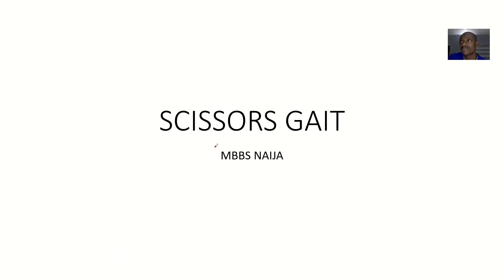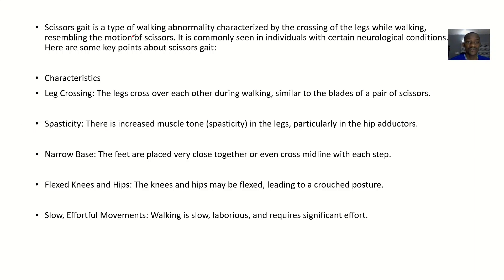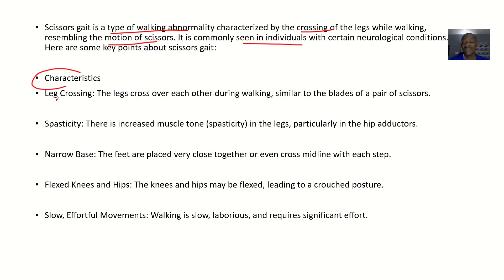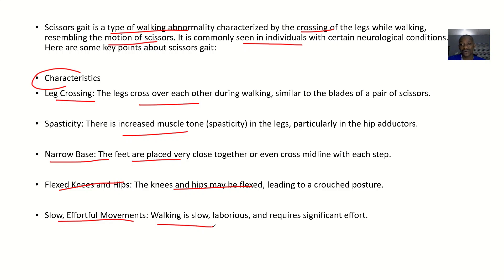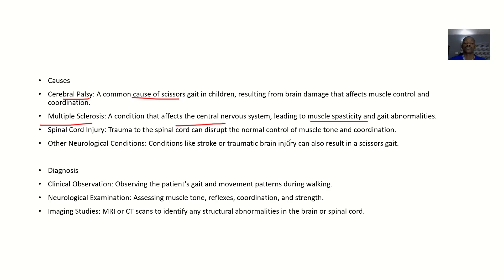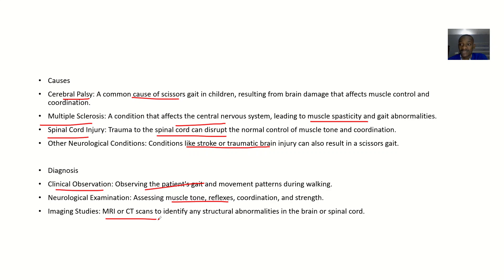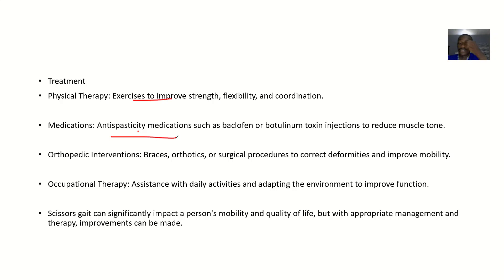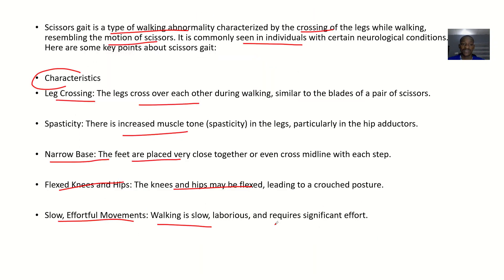Scissors Gait ; Definition, Causes, Characteristics, Diagnosis, Treatment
Scissors gait is a type of walking abnormality characterized by the legs crossing or overlapping in a scissors-like motion while walking. This gait pattern is most commonly associated with spastic cerebral palsy, but it can also occur in other conditions. Here are some key points about scissors gait:

Characteristics
Leg Crossing: The legs cross or hit each other while walking, resembling the movement of scissors.

Spasticity: High muscle tone in the hip adductors causes the legs to stay together.

Toe Walking: Often, individuals with scissors gait walk on their toes due to tightness in the muscles.

Stiff Movements: The legs, hips, and pelvis may appear stiff and crouched.

Causes
Spastic Cerebral Palsy: The most common cause, particularly spastic diplegia, where motor impairments predominantly affect the legs.

Upper Motor Neuron Lesion: Damage to the upper motor neurons can result in spasticity and abnormal gait patterns.

Other Conditions: Conditions like arthrogryposis, multiple sclerosis, and spinal cord injuries can also lead to scissors gait.

Diagnosis
Clinical Observation: Watching the patient walk to identify the characteristic crossing of the legs.

Neurological Examination: Assessing muscle tone, strength, and reflexes.

Imaging Studies: MRI or CT scans to identify any structural abnormalities in the brain or spinal cord.

Treatment
Physical Therapy: Exercises to improve muscle strength, flexibility, and gait training.

Orthopedic Interventions: Braces or orthotic devices to support the legs and improve walking.

Medications: Antispasticity medications to reduce muscle tone.

Surgical Options: In severe cases, surgery may be needed to release tight muscles or correct structural issues.

Scissors gait can significantly impact a person's mobility and quality of life, but with appropriate management and therapy, improvements can be made.